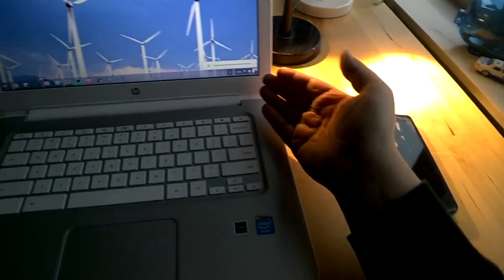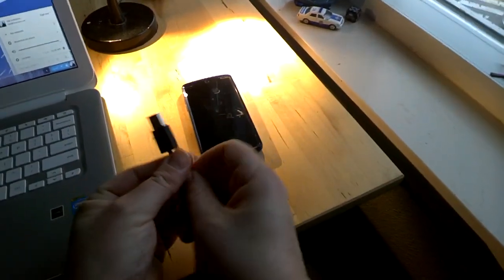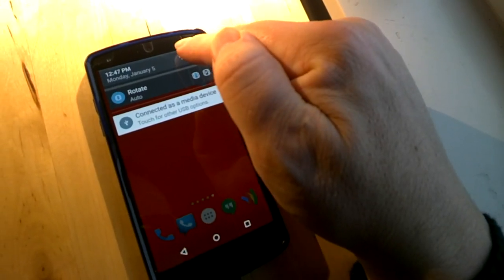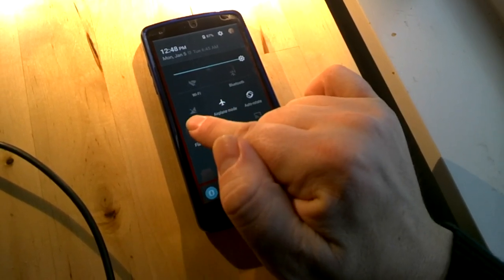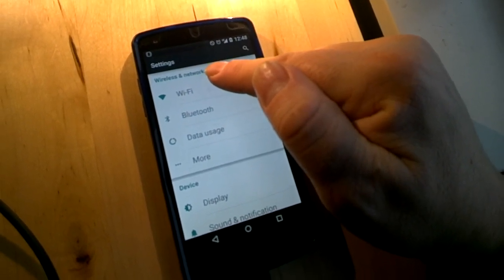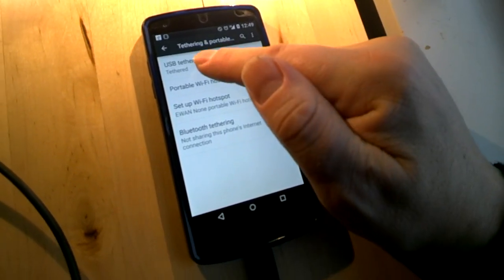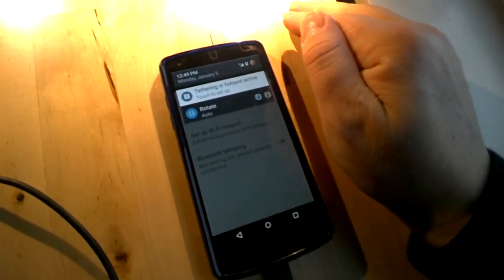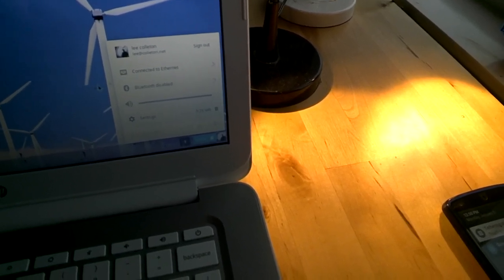USB Tethering an Android phone to a Chromebook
WiFi isn't always available but a Chromebook can connect to the Internet through an Android phone which has cellular data service using "USB tethering"

Ingredients required:
Chromebook (any laptop with a USB port should work)
Android phone (any smartphone should work: void where prohibited by data plan restrictions)
USB cable (A to micro B)